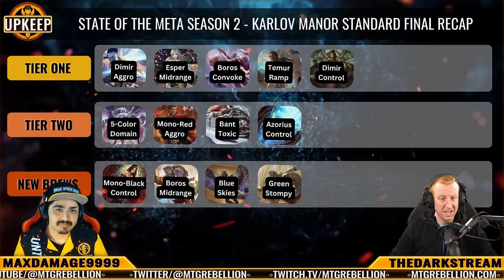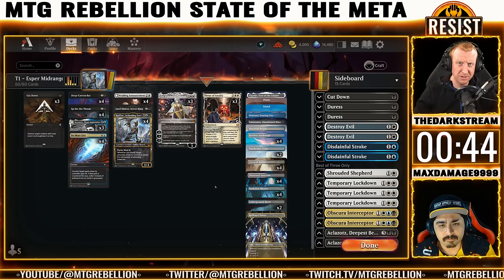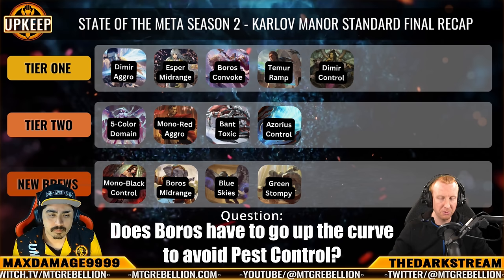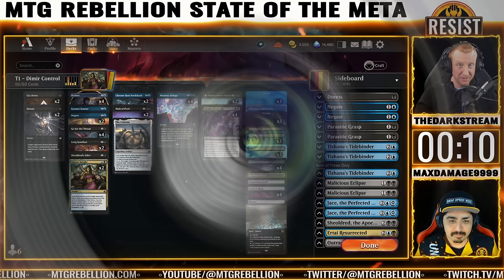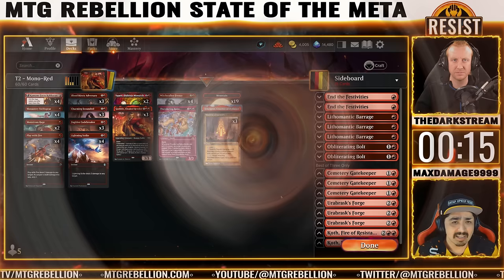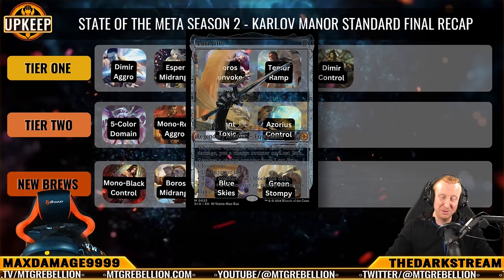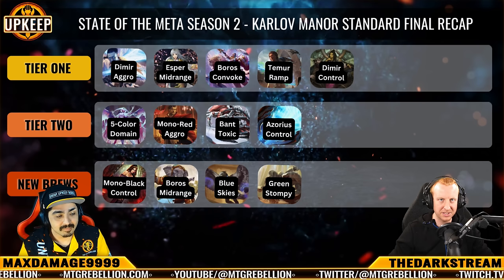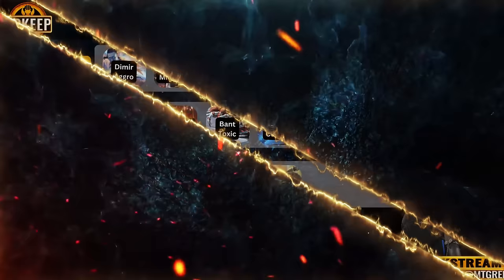MTG Standard TIER LIST for WEEK 9 Karlov Manor | Thunder Junction Previews | State of the Meta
We preview Outlaws of Thunder Junction as this final Karlov Manor State of the Meta serves as the Week 0 preview for OTJ. Where will your favorite decklist from Magic place this week? Find this out and much more as we go over the Standard meta. Let Max and Darth Riktus guide you through week 8 of Karlov Manor Standard. PLUS 4 more new decks for you in the Brewer's Corner!

Catch   @TheDarkStream  & @TheMaxDamage9999    on Twitch!
TOAMagic offers event pickup for your next big MTG Con appearance!
Use CODE: REBELLION
🕘Guide:
00:00 - Intro
00:21 - Tier List Reveal
01:53 - Dimir Aggro
04:07 - Esper Midrange
06:25 - Boros Convoke
08:48 - Temur Ramp
11:17 - Dimir Control
13:30 - 5c Domain
15:40 - Red
18:02 - Bant Toxic
20:00 - Azorius Control
22:32 - Brewer's Corner
29:00 - Predictions
31:45 - Outro
➥Decks - Tier 1
🔍MORE GREAT RESOURCES FOR MTG GRINDERS🔎
Are you a small MTG content creator looking for a tribe of competitive minded players to collaborate and learn with?
UNTAP. UPKEEP. RESIST!